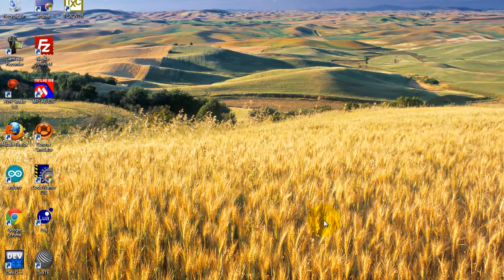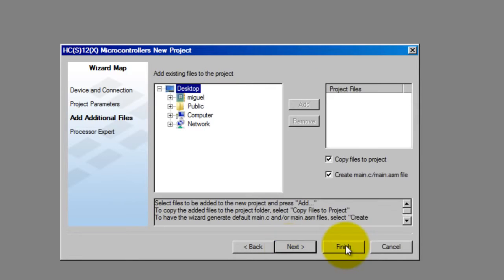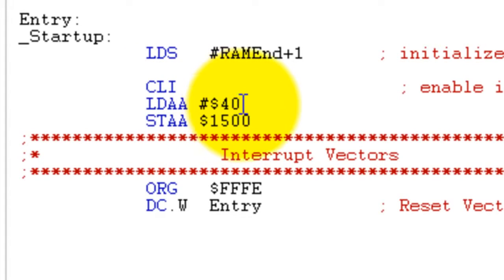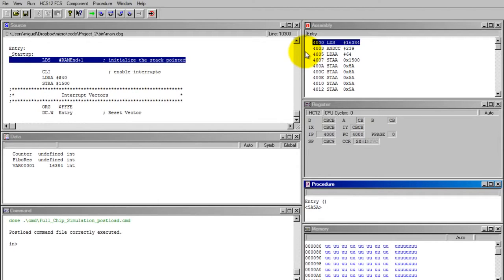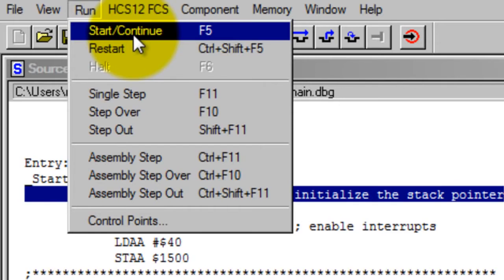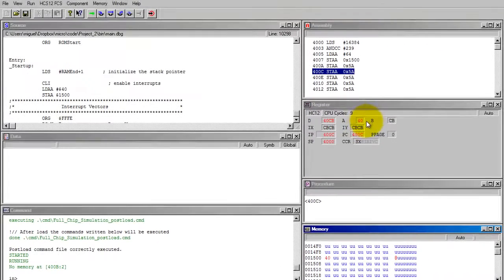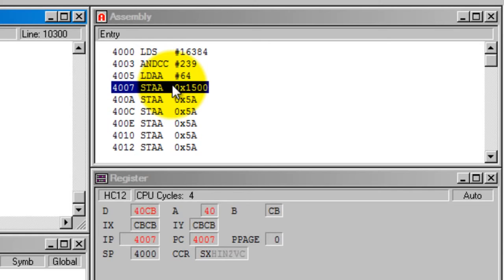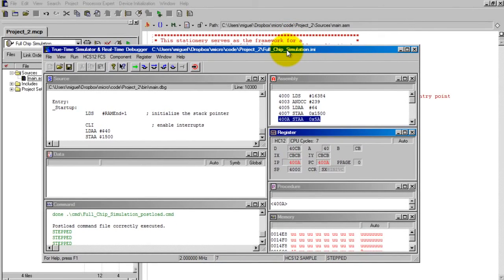HCS12 9S12 Assembly How To Use CodeWarrior